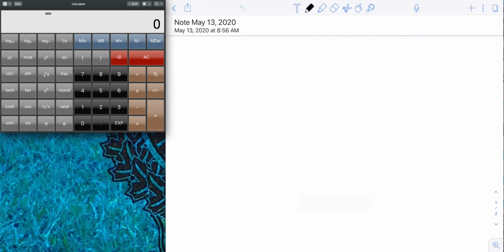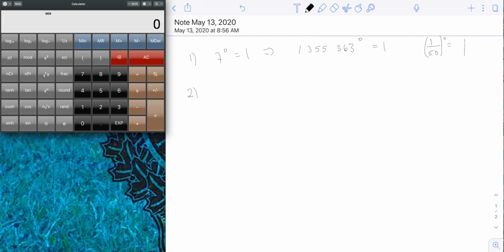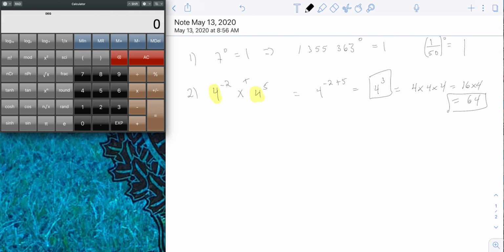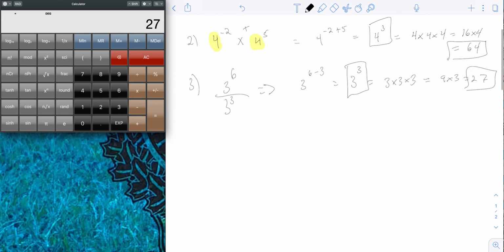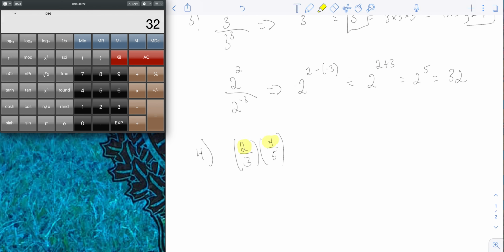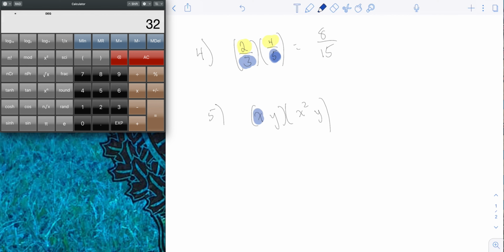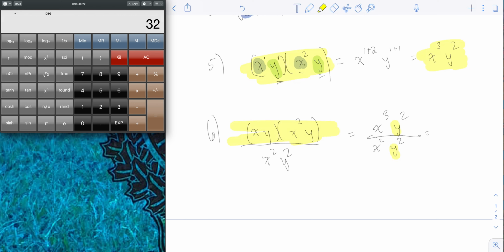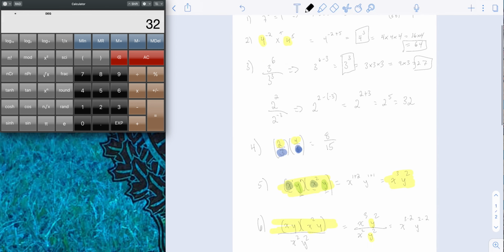Exponent Laws - Supplementary Video